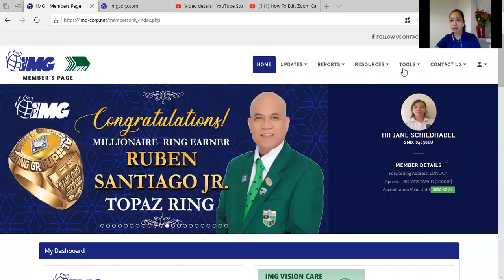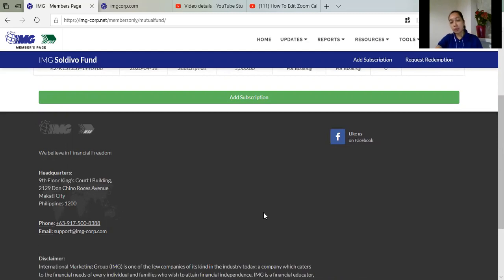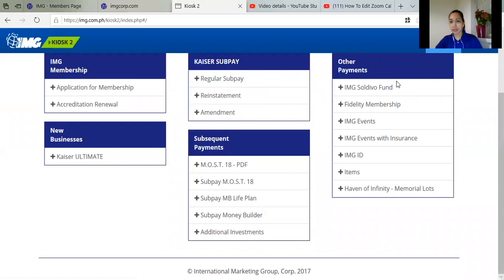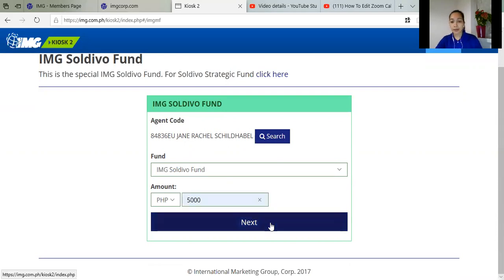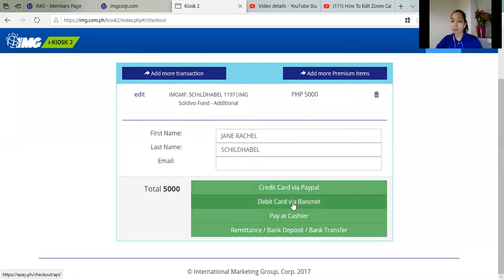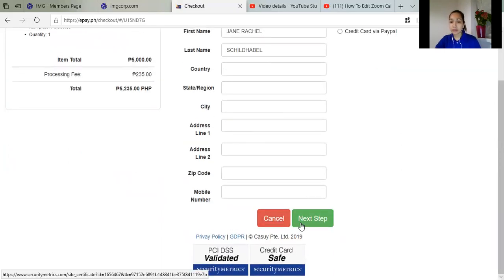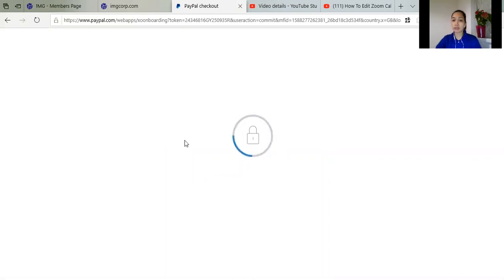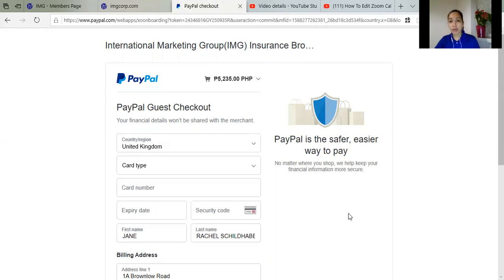How to Invest In Soldivo Funds?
Step by step guide on how to invest in Soldivo Funds as an IMG Member.